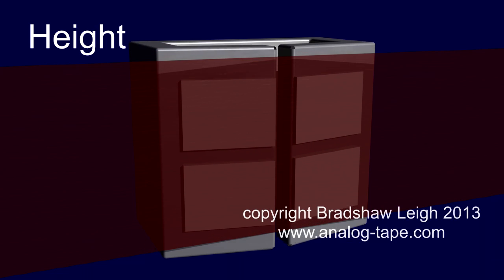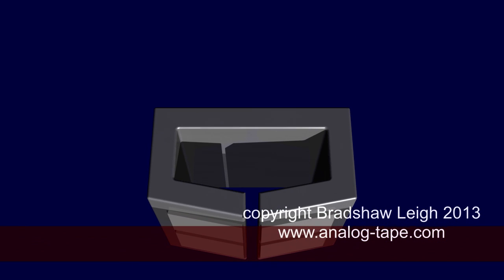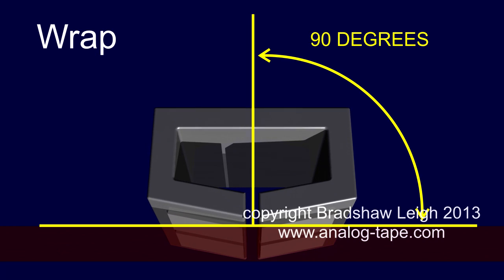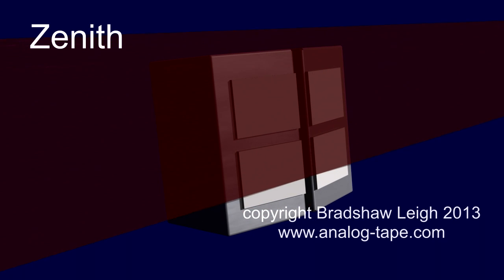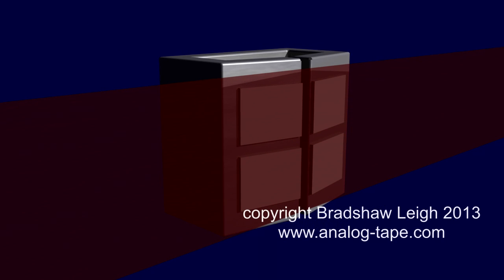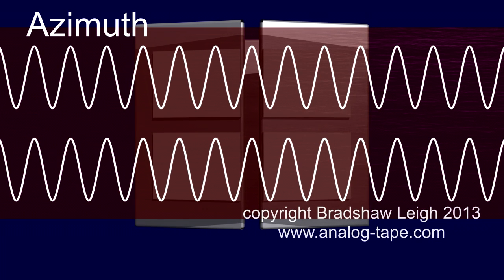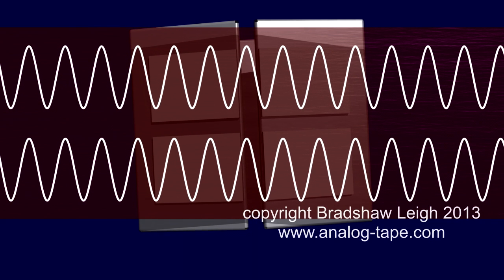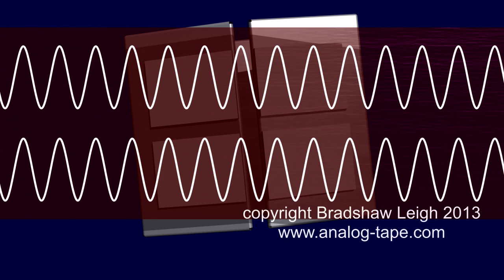Azimuth and Head Adjustment terminology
This video explains the different types of analog recorder head adjustments including
Head Azimuth Head Zenith wrap and height